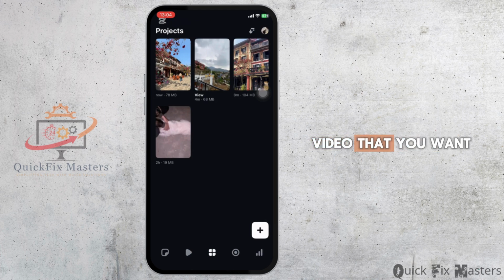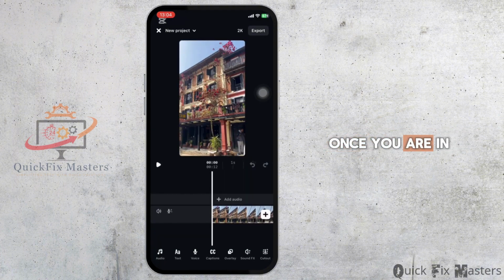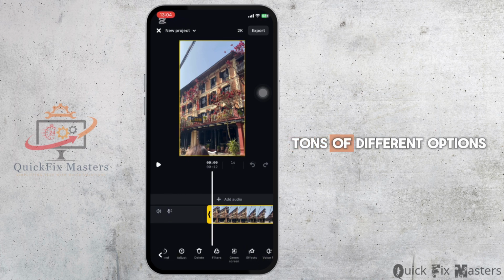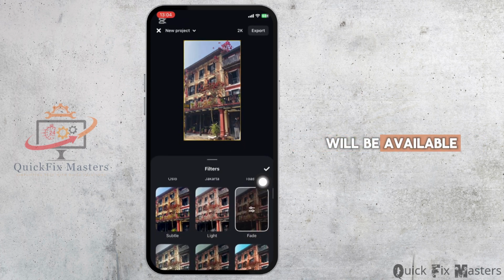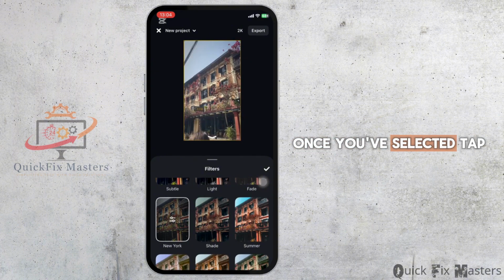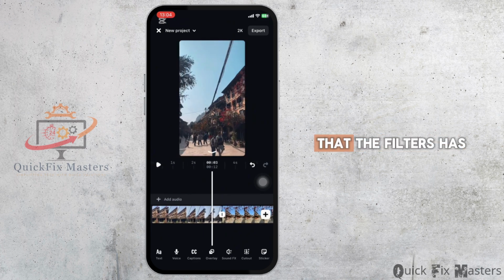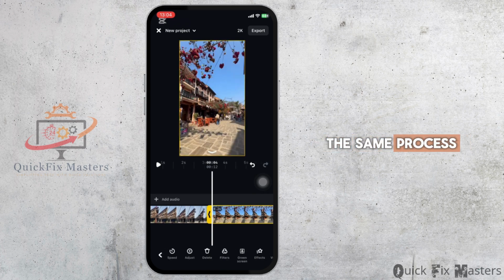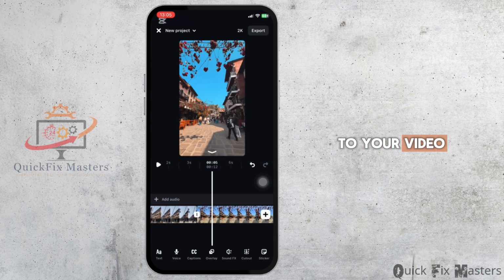How to Apply Filters and Color Grading in Edits, an Instagram App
Want to give your videos a polished, cinematic vibe using Instagram’s Edits app? In this lean 2025 tutorial, we’ll show you how to browse filter packs, tweak color controls, and dial in contrast and warmth so your clips pop.

Timestamps:
00:00 – Locating and Applying Filters in the Edits App
00:10 – Adjusting Color Grading Settings for a Custom Look